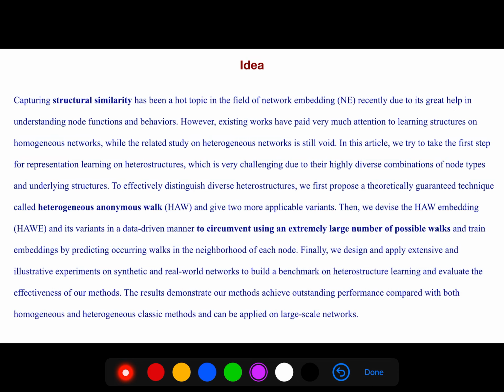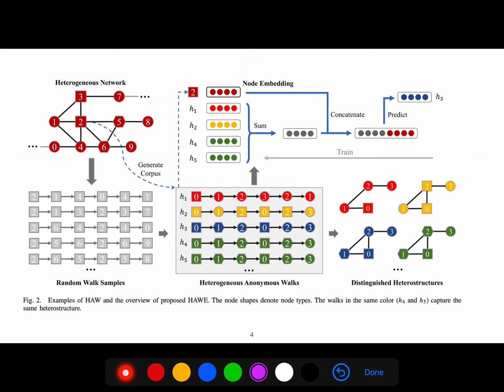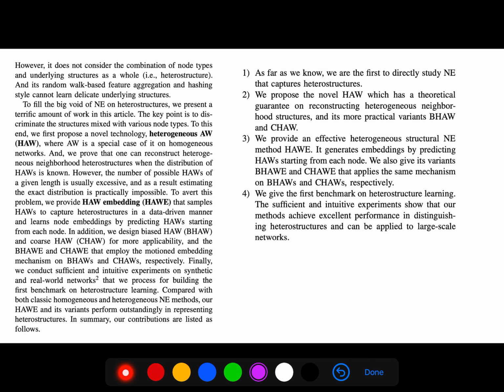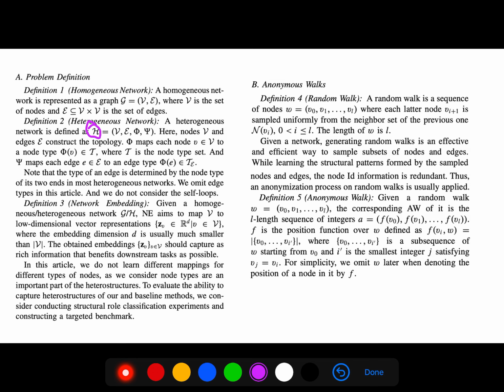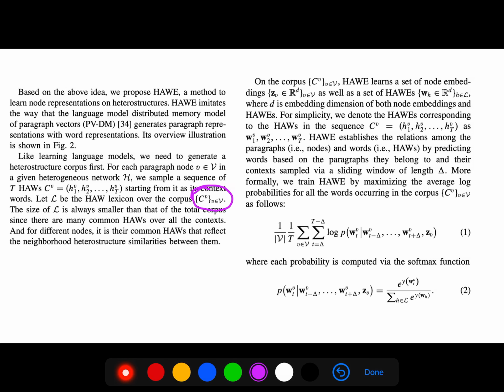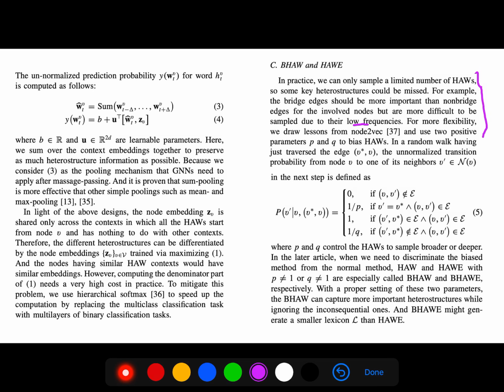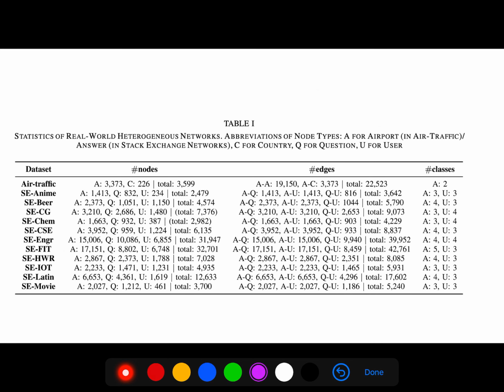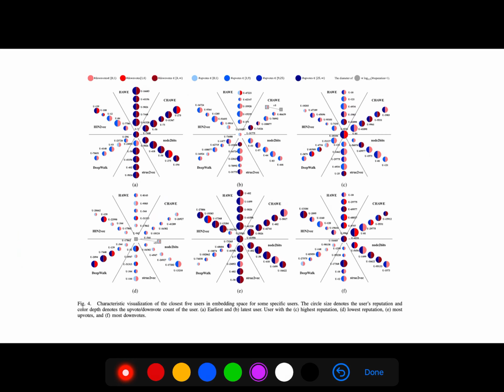Part 87: representation learning on heterostructures via heterogeneous anonymous walks